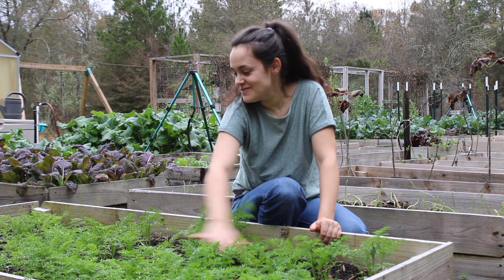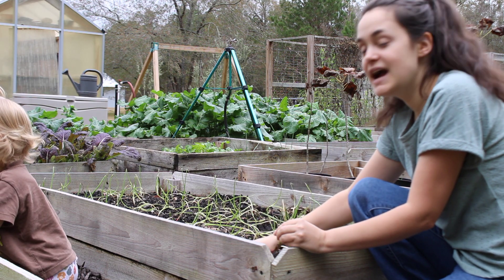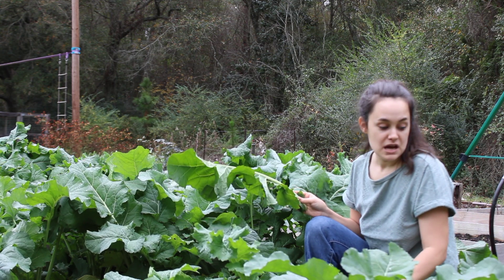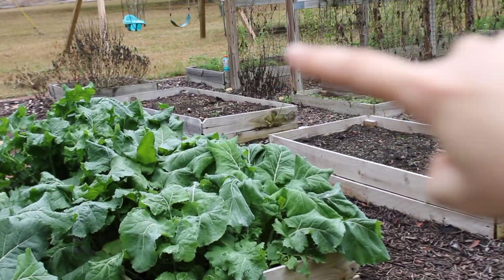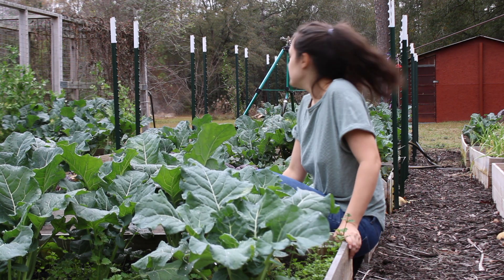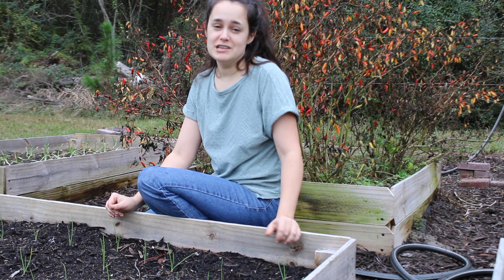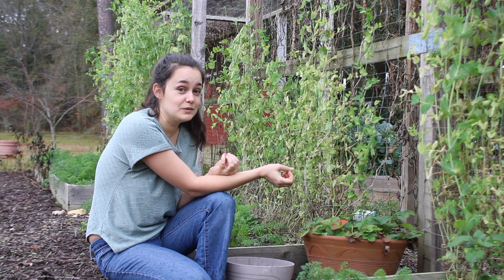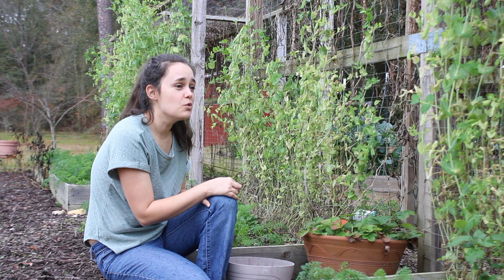Come See What's Growing In My Raised Bed Fall/Winter Garden!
In Southeast Georgia, we grow Fall/Winter gardens. They are basically what Northern gardeners grow in Spring! Come see what I have growing in my huge raised bed garden.